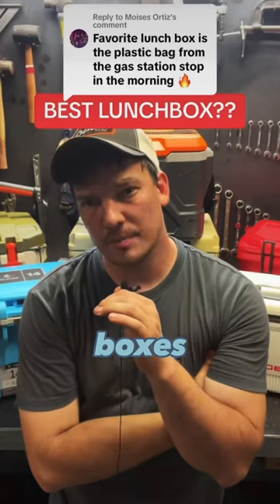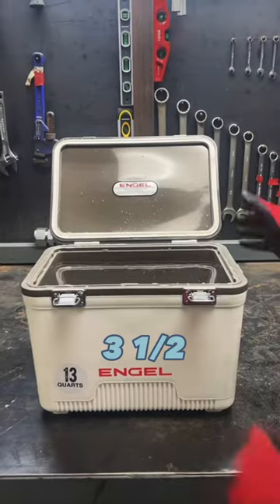Pelican 14 Qt cooler: best hard shell lunchbox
Ranking 3 different hard shell lunchboxes to see what comes out on top!
Video by: @BlueCollarDrew
#1 the Pelican 14 Qt cooler!